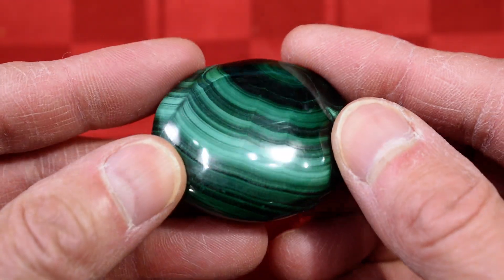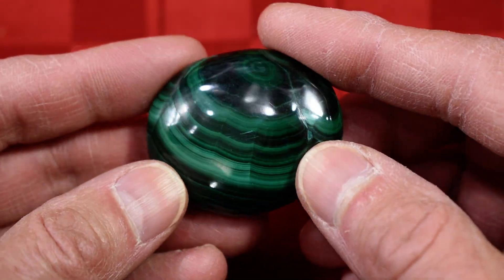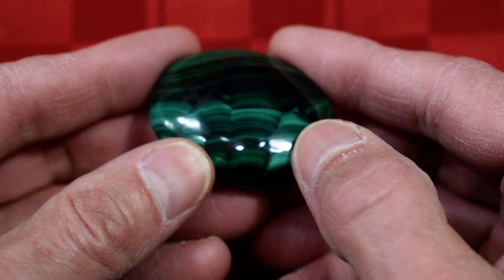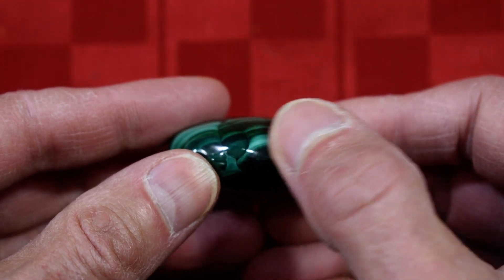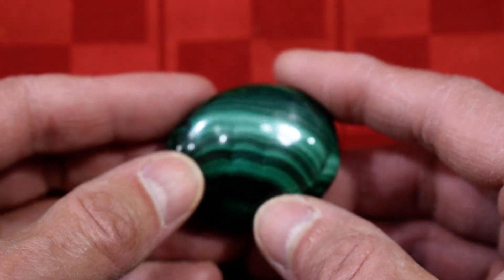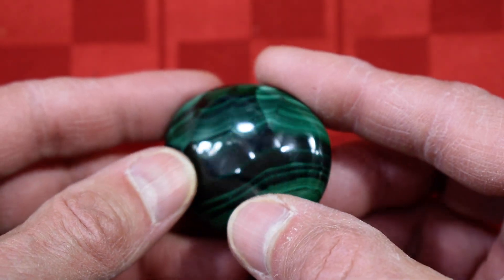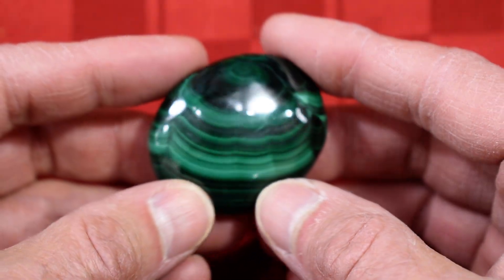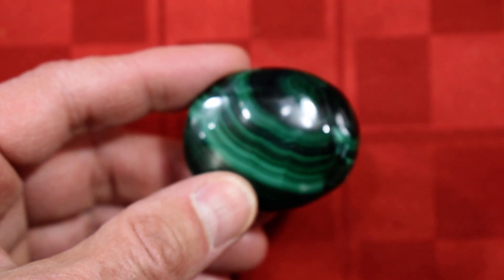Malachite Soap-Shaped Palm Stone #15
This Malachite Palm Stone from the Congo displays the quality known as chatoyance. The term is derived from the French word for "shines like a cat's eye".

Chatoyance is a shimmering effect and is most often seen in Tiger Eye, Selenite, and high quality Charoite and Seraphinite. Sometimes, however, it can be observed in Malachite.

Only a small percentage of Malachite shows chatoyance, and most Malachite lovers have never seen this quality in this very popular mineral.

This stone was handpicked in Tucson specifically because of its somewhat rare nature.

See this and many more rocks, minerals and crystals for sale